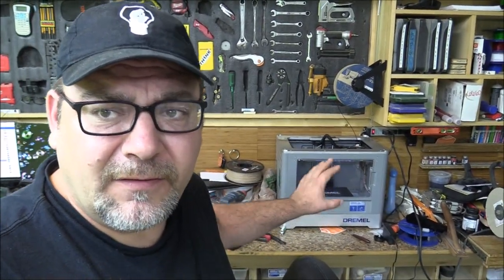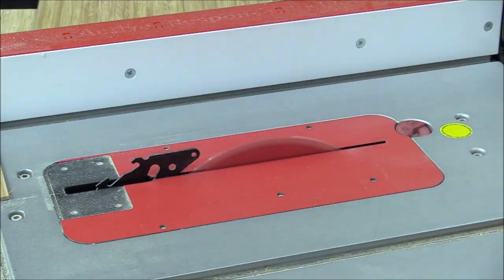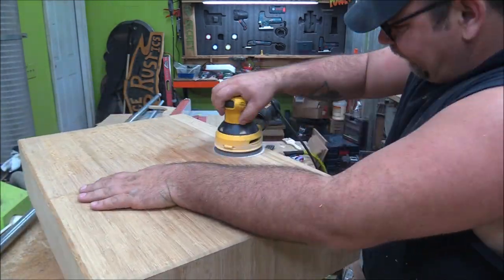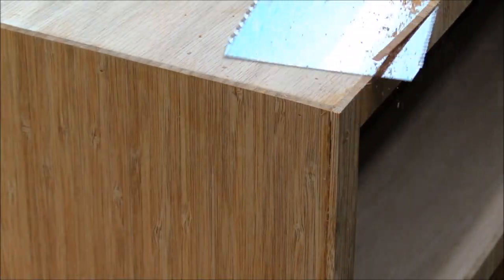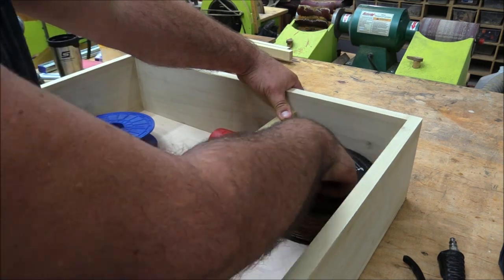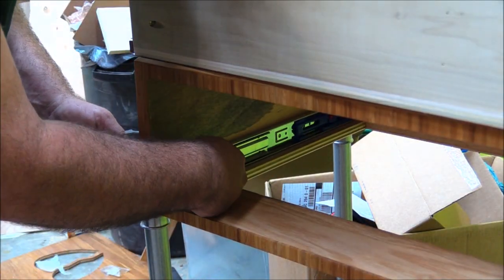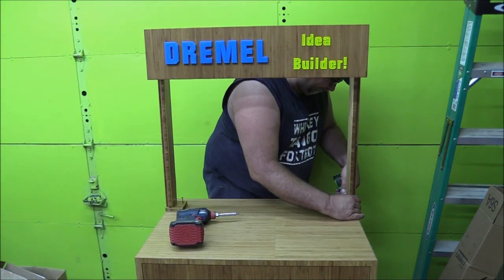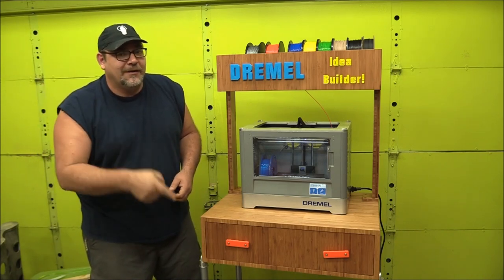Building a 3d printer cart for my Dremel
Building a Dremel 3d printer workstation out of scrap wood and some bamboo sample panels.

Dremel Idea Builder

Carbon Fiber Pla

Nylon Pla

Regular pla